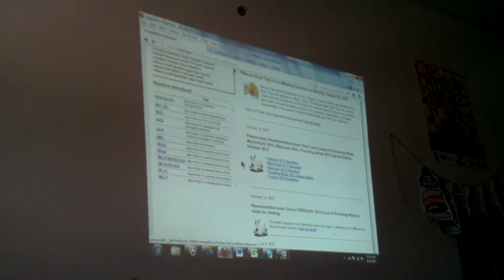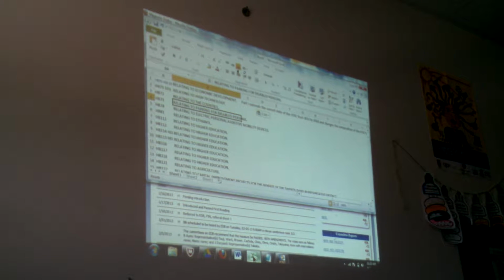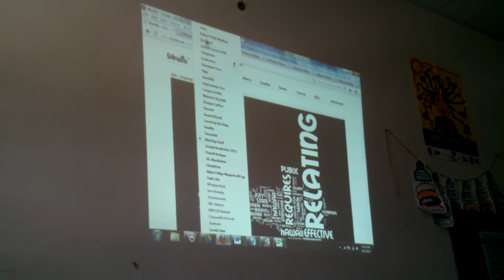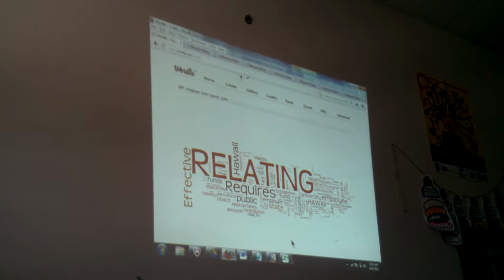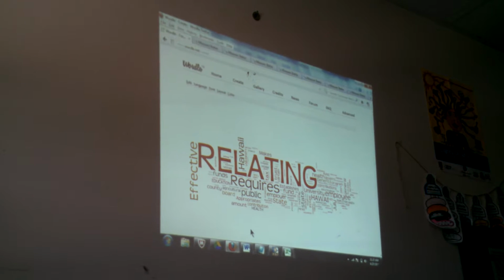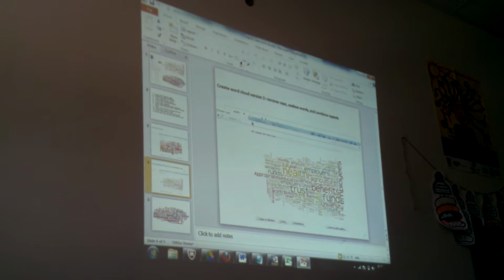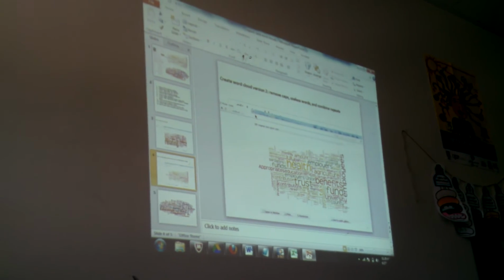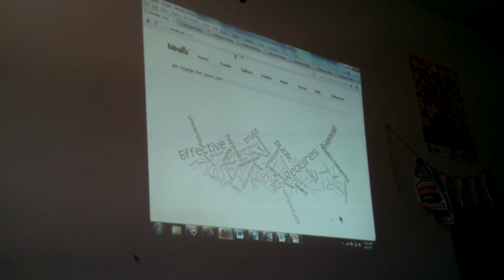How to make a wordcloud with bill title and description - by James